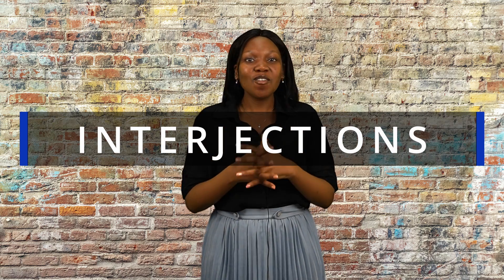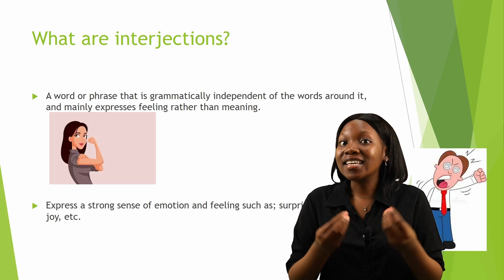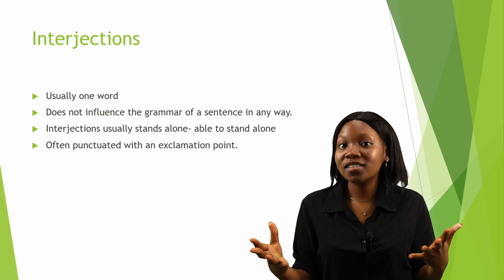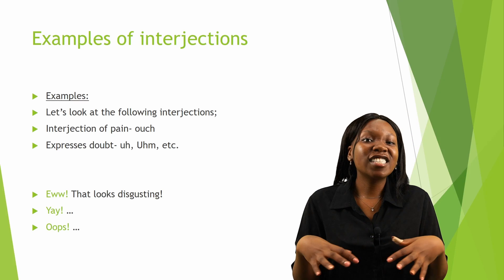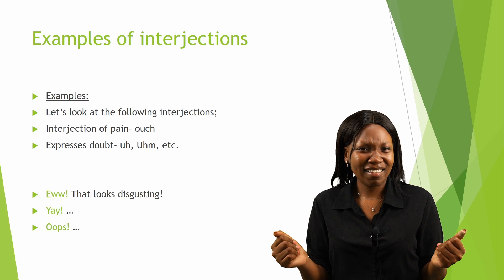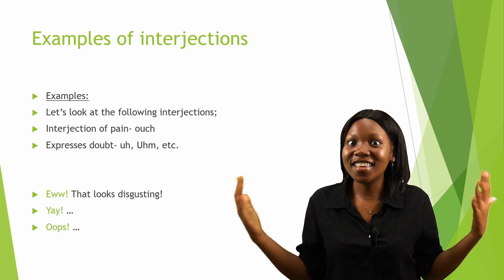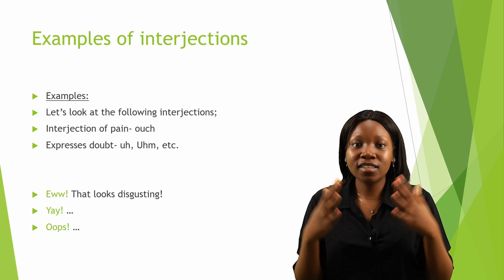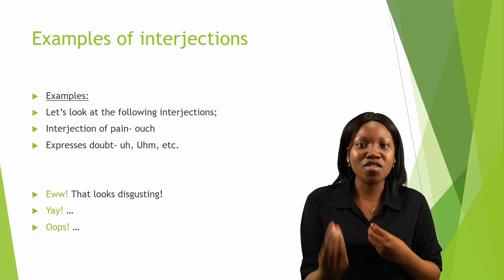What are INTERJECTIONS and How do we Use them ? - English Home Langauge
As we continue on our journey with parts of speech, today Ms Qaoka teaches us what interjections are in the English language and how to use them correctly.